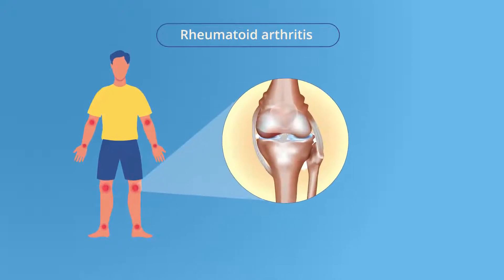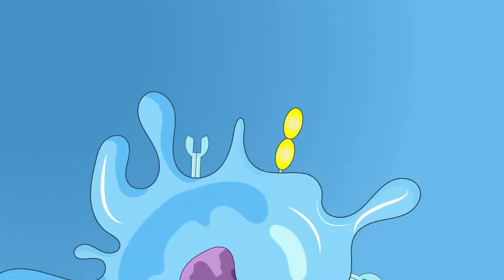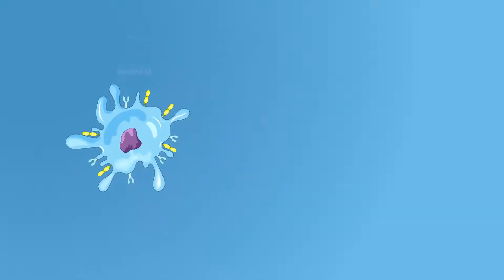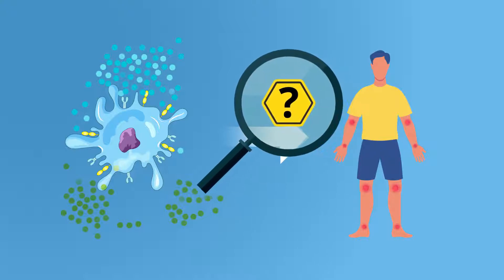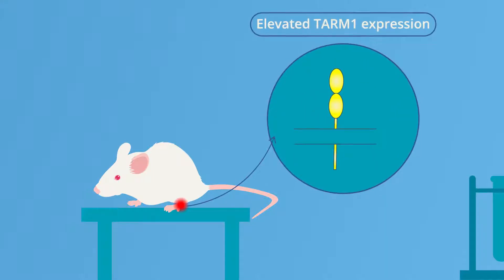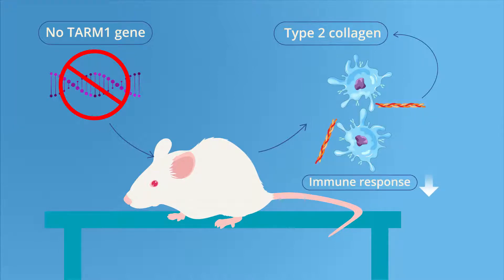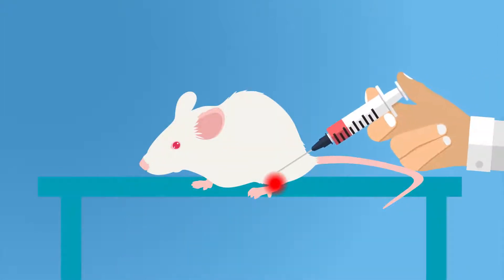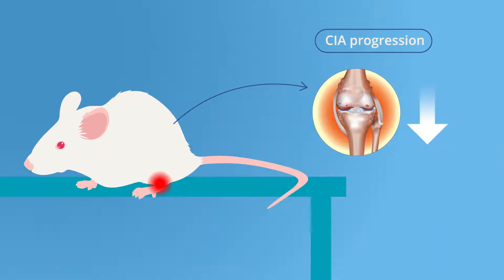Immune Receptor Protein Could Hold Key to Treatment of Autoimmune Diseases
Rheumatoid arthritis (RA) is an autoimmune disease that causes painful joint inflammation and bone destruction. Many treatments abound, but more research is needed to develop drugs that work for all patients. In a recent study, researchers from Tokyo University of Science, led by Prof. Yoichiro Iwakura, examined the role of an immune receptor protein called TARM1 in the immune response to arthritic development in mice. Their findings can potentially deliver on new treatments for RA patients by targeting TARM1 regulation.